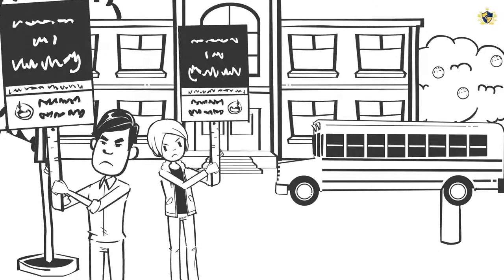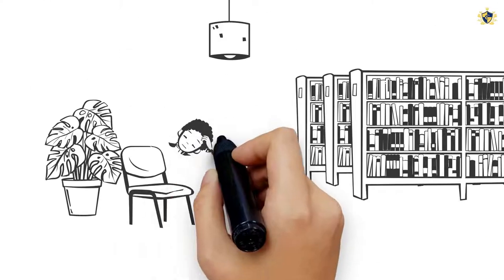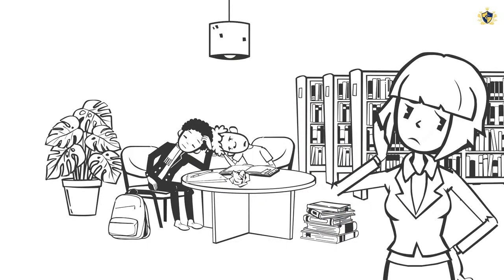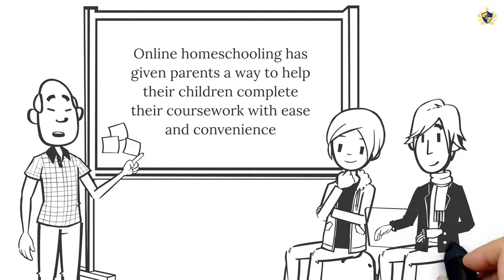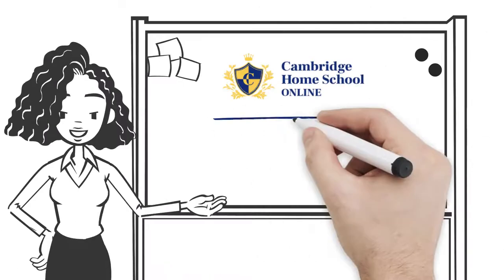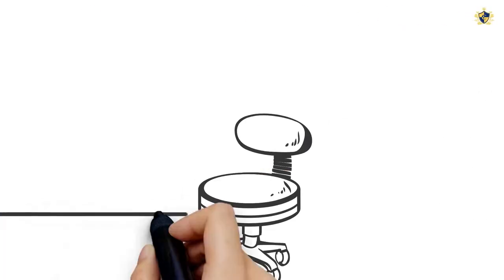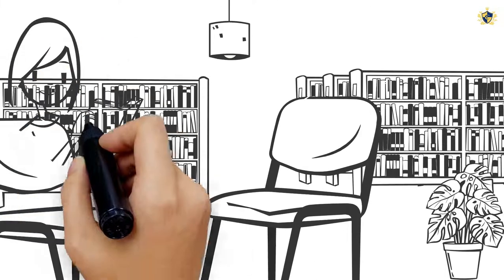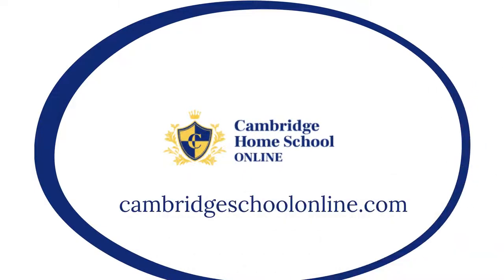Choosing Online Schooling Over Traditional Schooling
Despite efforts to reduce bullying, many students still experience social anxiety as a result of their school experiences.

Student workload and peer pressure are also at an all-time high, prompting parents to seek alternative solutions to assist their child in lightening the load.

Online homeschooling has given parents a way to help their children complete their coursework with ease and convenience while studying with some of the world's best teachers, regardless of where they live.